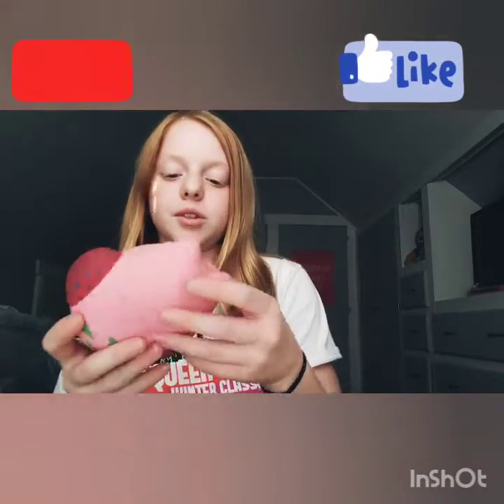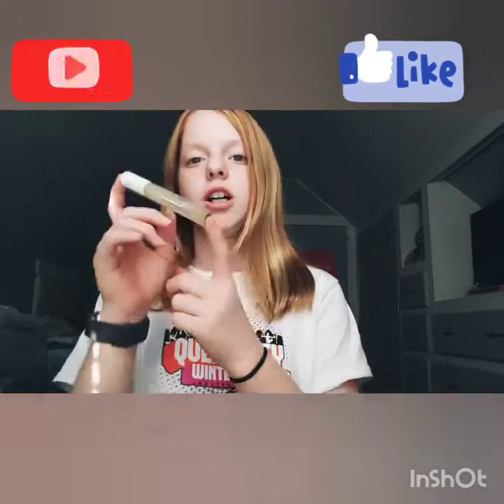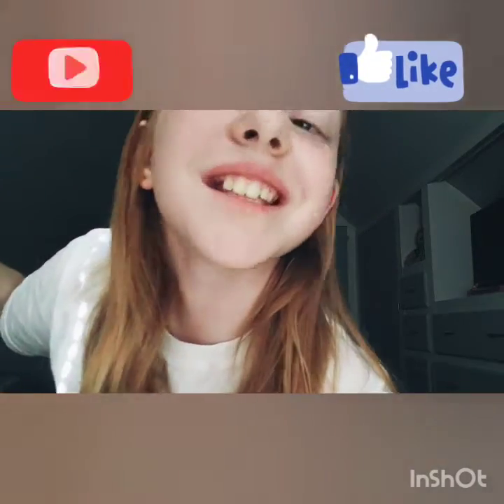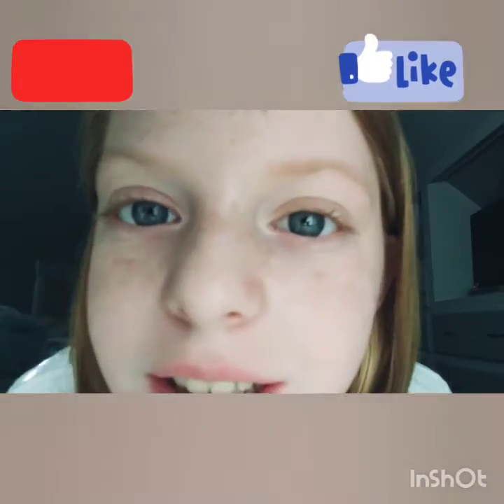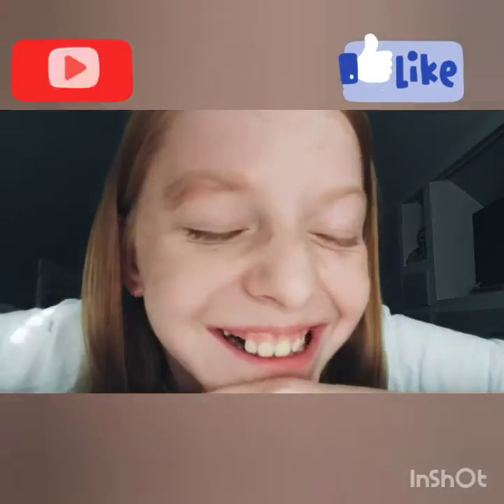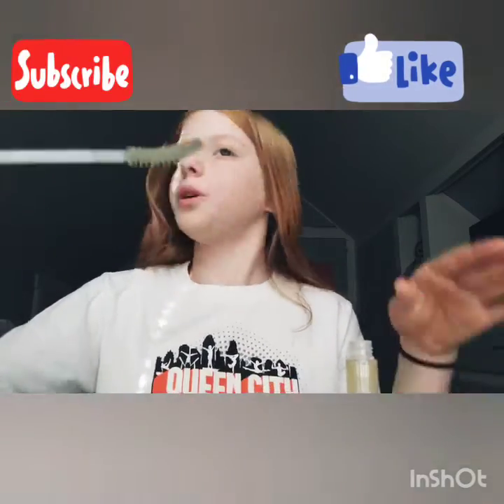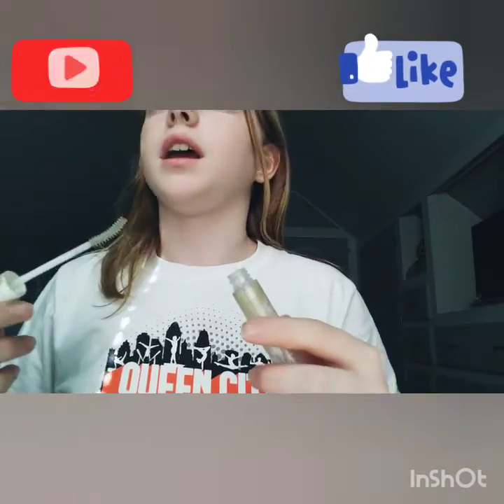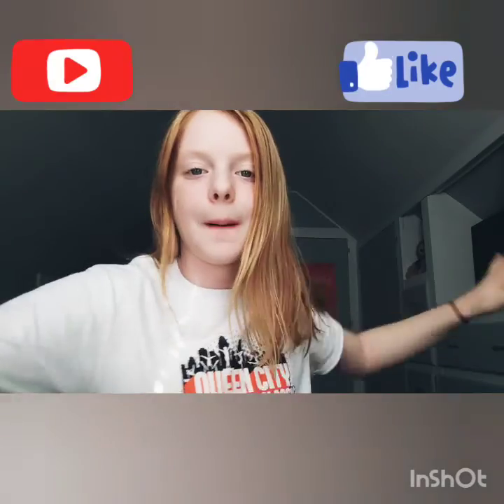Lets try it!